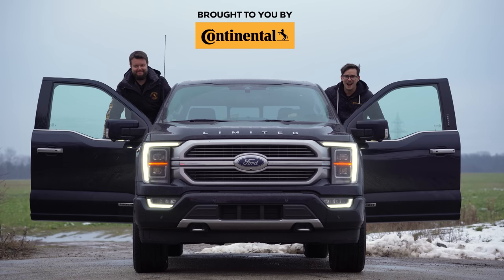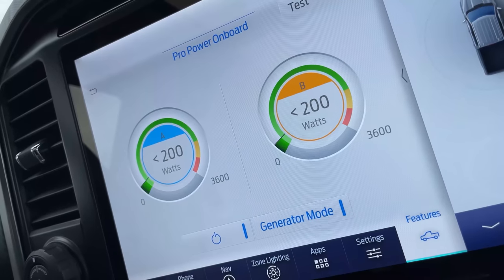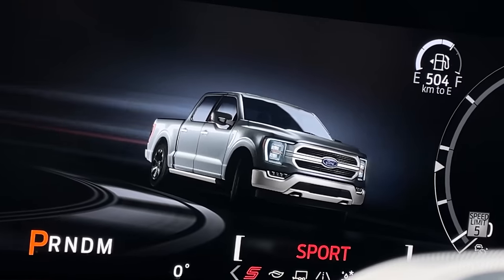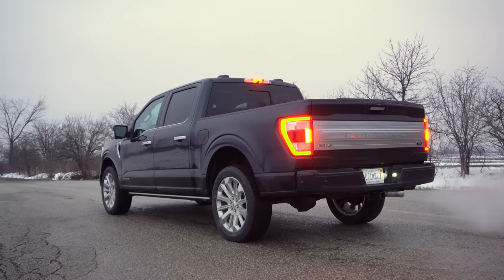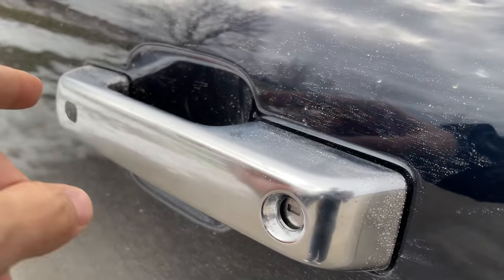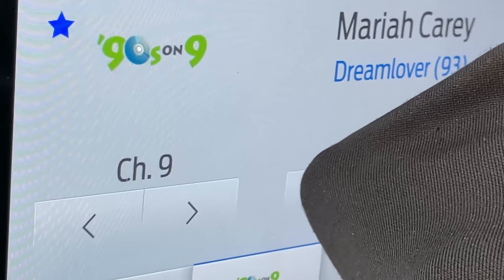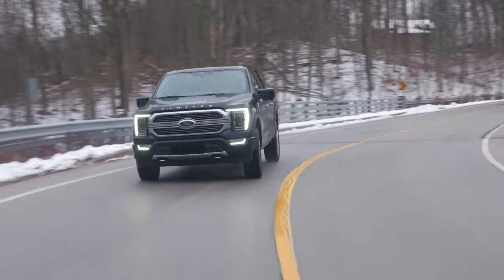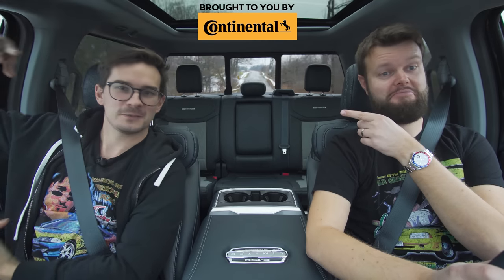2021 Ford F-150 POWERBOOST Review - INCREDIBLE!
2021 Ford F-150 review by The Straight Pipes. The Ford F-150 is pumping out 430hp and 570 lb-ft tq from a 3.5L Ecoboost Hybrid V6 Powerboost. At $93,000 CAD, would you take it over a Ram 1500, Chevy Silverado 1500, GMC Sierra 1500, Toyota Tundra, Nissan Titan?

Use this TrueCar link if you're shopping for a new Ford F-150 in the USA

Use this TrueCar link if you're shopping for a Ford F-150 in the USA